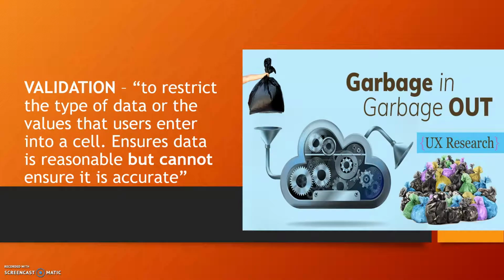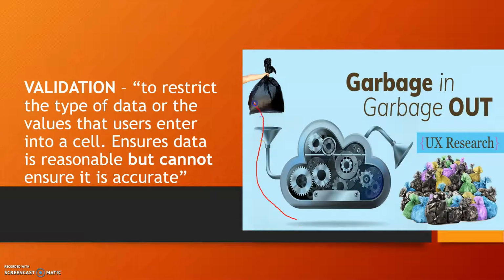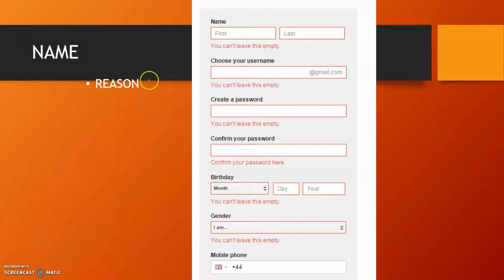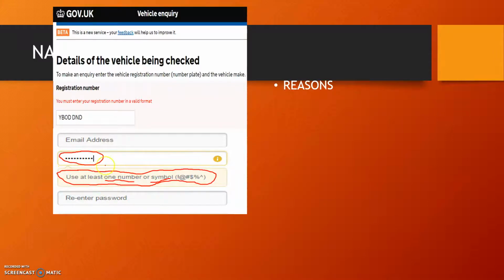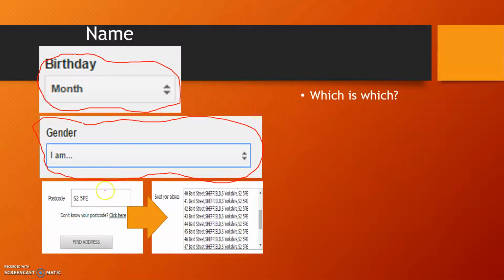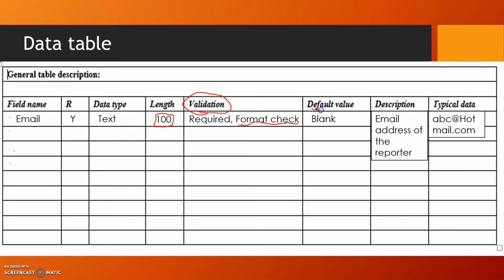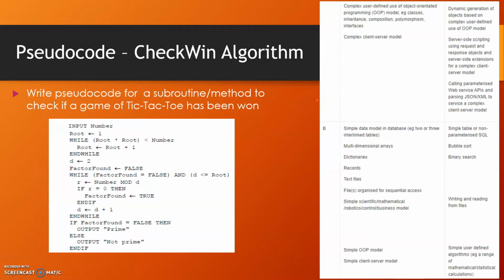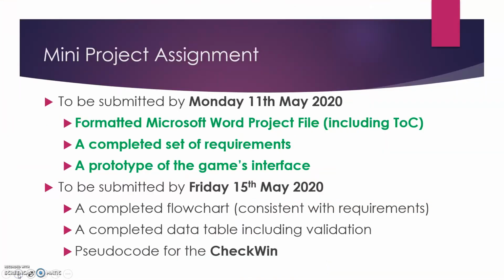Mini Project (validation, data tables & pseudocode)